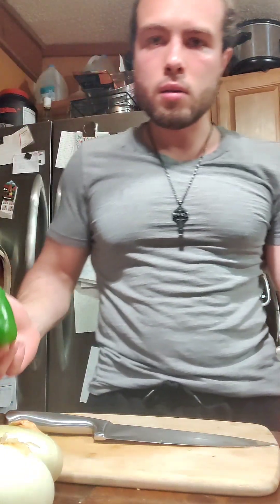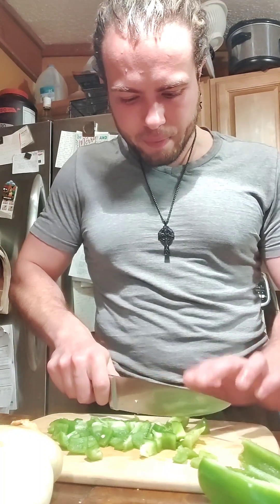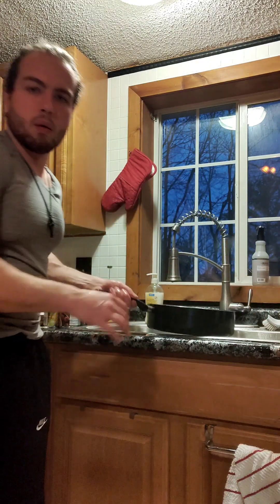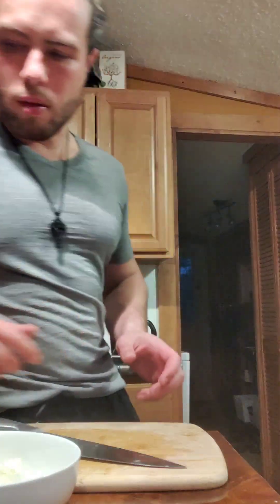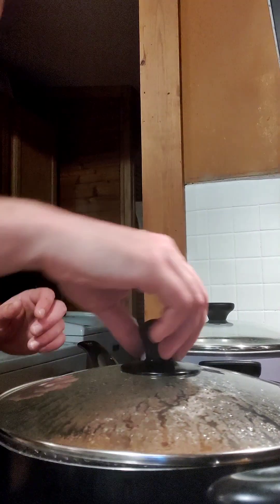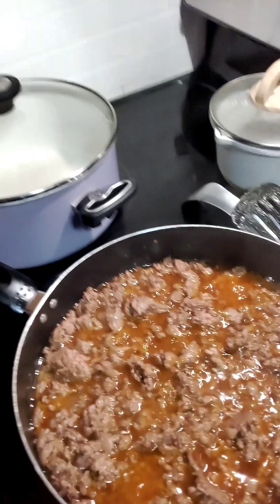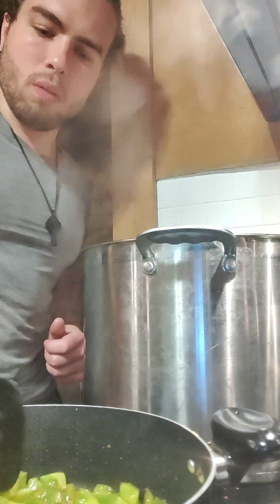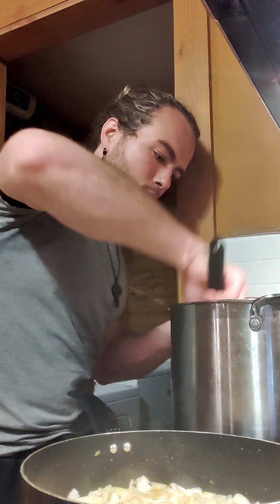MRCASEY Chile Recipe